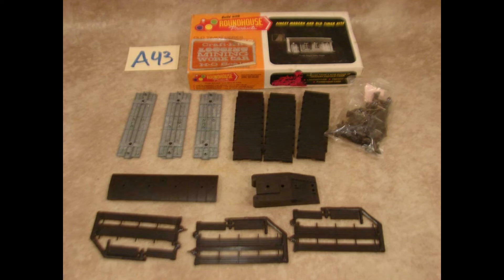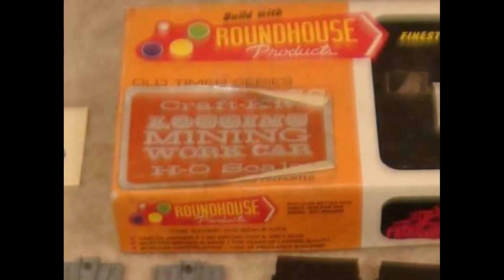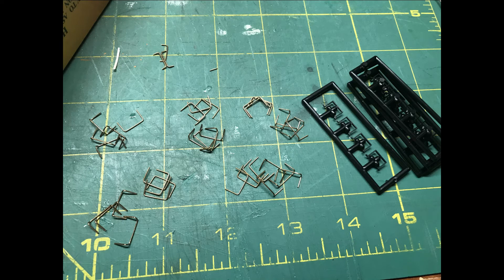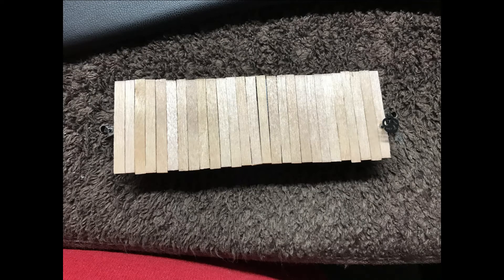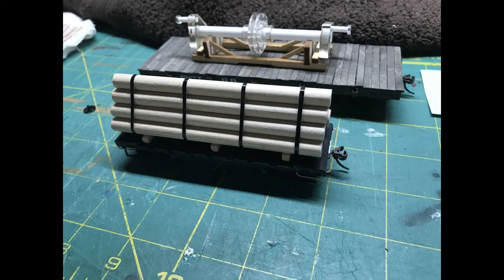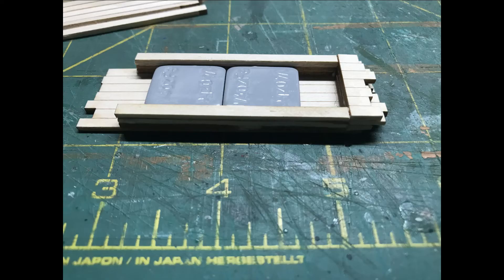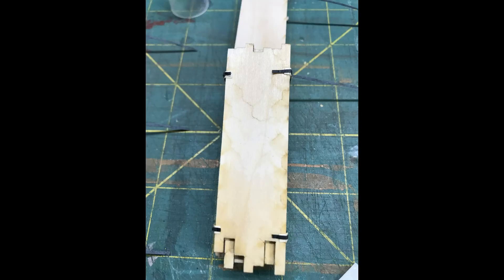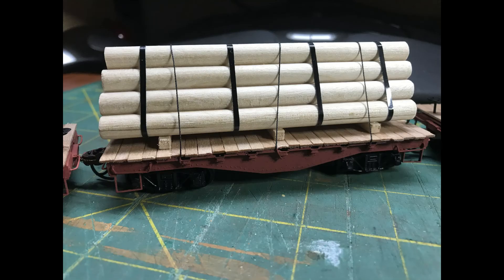MDC 3 in 1 Flat Cars HO to On30 DIY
MDC Roundhouse 3 in 1 Flat Cars: HO to On30 DIY
A lot of On30 modellers are looking for different  shorty freight cars for their “critter” type locomotives and short lines. Lets convert some HO MDC Roundhouse 3 in 1 kits. Stick around and see how we can do that and make some cool loads for them, right here on Sammi’s Workshops.
Materials list.
MDC Roundhouse #1502 3 in 1 30' Logging FLatcars
Wood Coffee Stir Sticks (Pak of 1000 ct)
Dr. Ph Martin’s Bombay India Ink. Sepia
Empty 3/4 Ounce (22cc) Glass Jar Bottles (pak of 10)
Tichy #2001 Drop type Grab Irons
Tichy #2002 straight grab Irons
Tichy #2008 Stirrup Steps
Black thread
CA glue and accelerator of your choice
Clover House #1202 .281 Dowels  (5/16" or 7MM)
Clover House #9603-21 Dry Transfer Lettering White
Chartpak Graphic Art Tape, 1/16 W x 648 L Inches, Black Gloss, 1 Roll (BG6201)  (Amazon)
Banta Models  T-2132  Lumber Load for O narrow gauge flat cars
Paint black or Oxide Red. Or your choice

SUBSCRIBE FOR MORE VIDEOS Never miss a new video from Sammi's Workshops Subscribe. If you enjoyed this video please hit like, subscribe and click on the alert bell to get notified of new videos being uploaded. New videos should be posted every week on Wed with some others in between as time and projects dictate. I have a website as well for patterns I digitize and plans to download. Please leave any comments or questions as well You can also follow us on Facebook at Facebook On Instagram If you'd like to help support the channel try our Patreon use the email address Thanks for watching and come again soon!